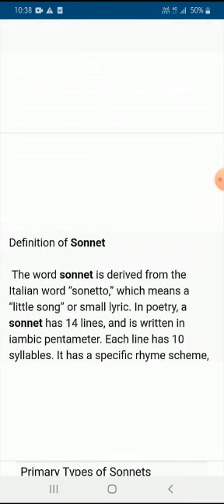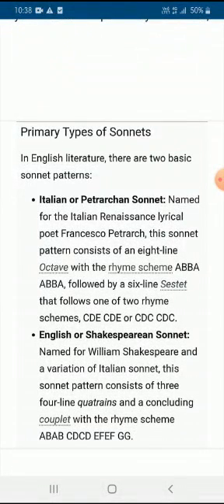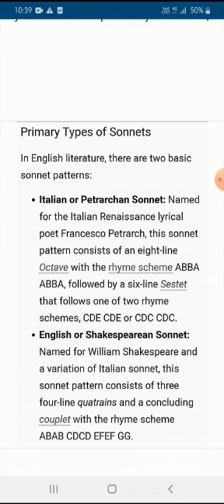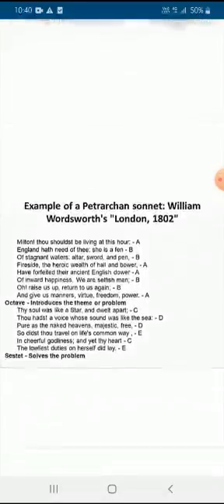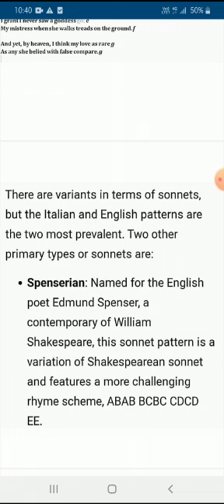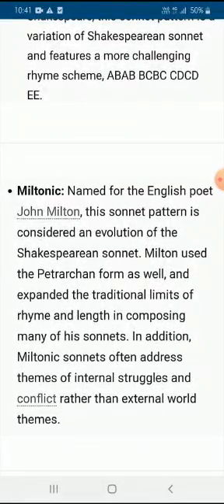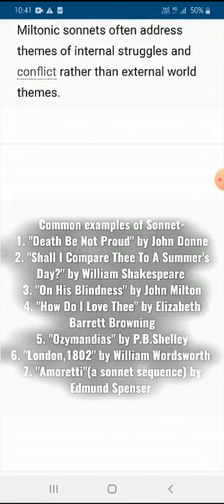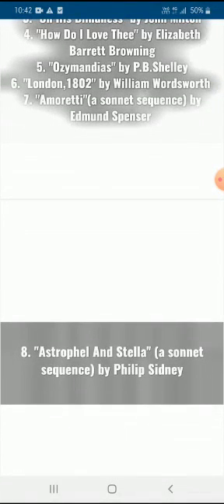Sonnet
Pooja Meena Assistant professor